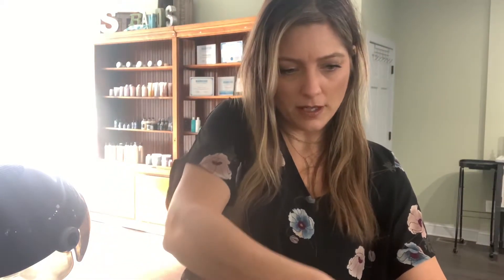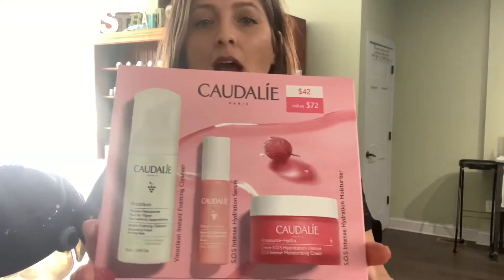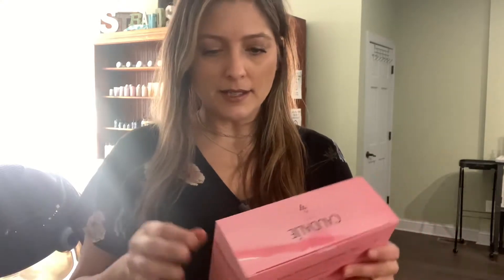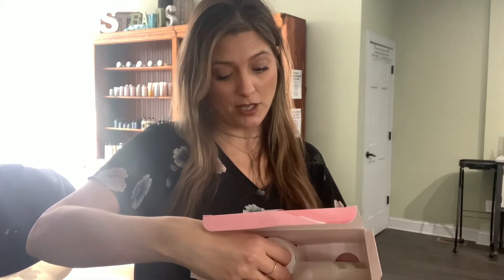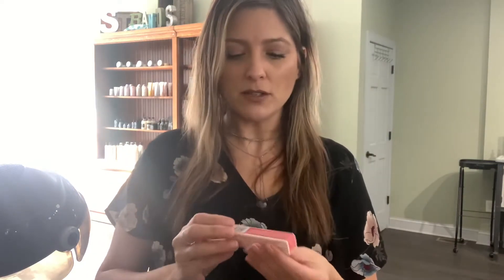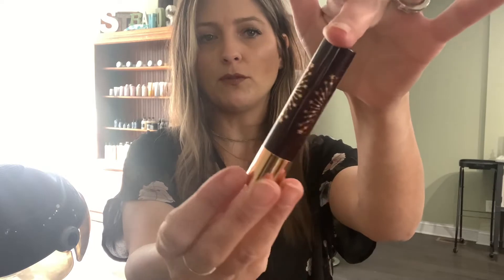UNBOXING || New Sephora Order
I haven’t done one of these in forever! Hope you like it!!

If you do, please share it with your beauty-loving friends!